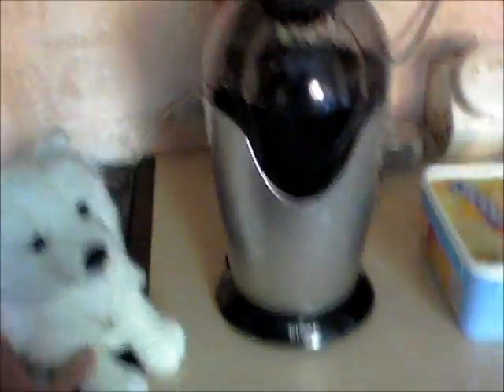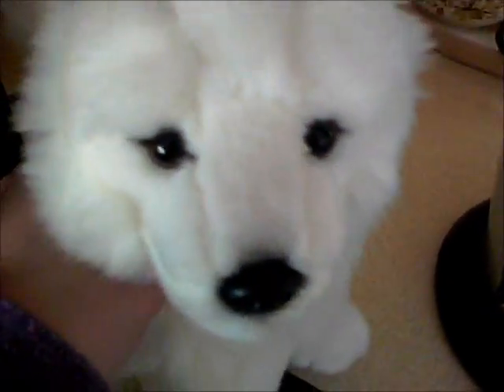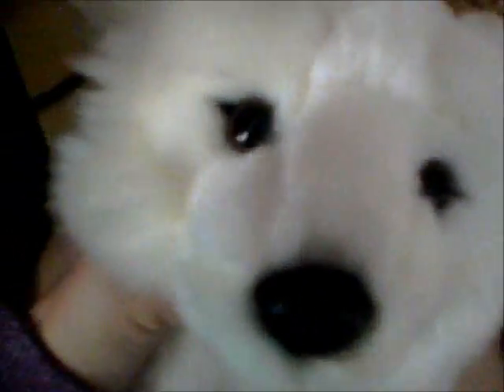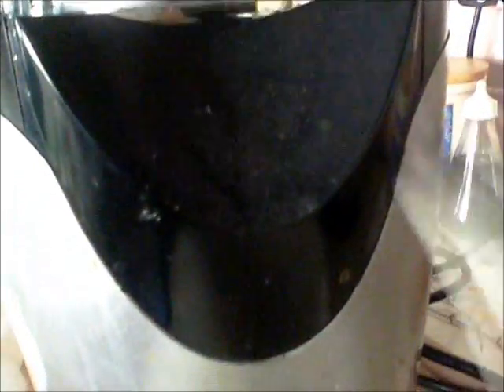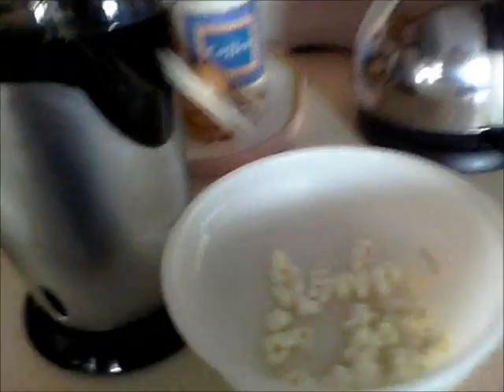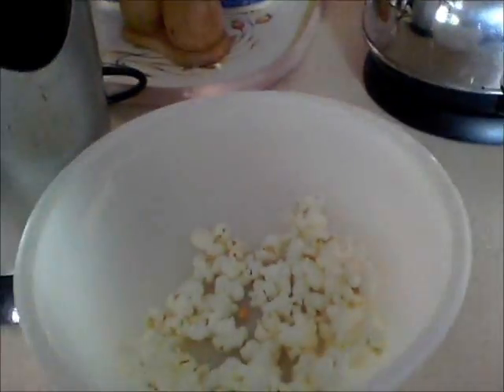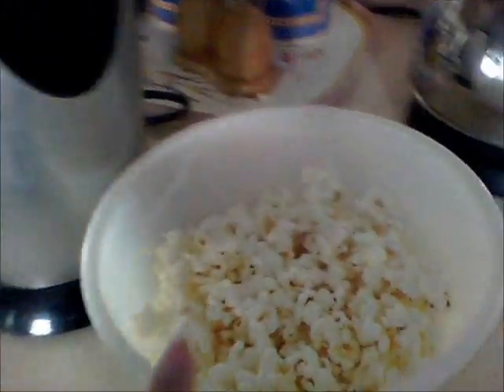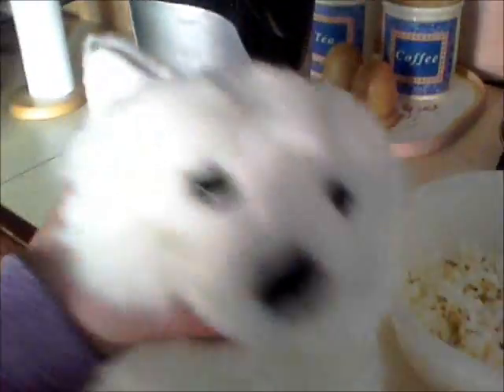Making Popcorn.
When i'm hungry i usually just make some popcorn its cheap and healthy, so today i decided to show you how it's done hehe.